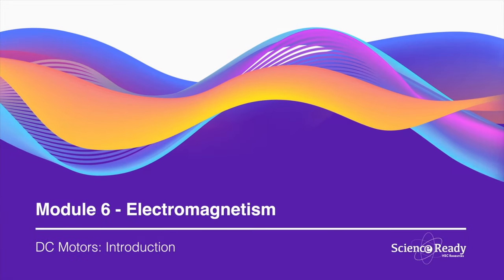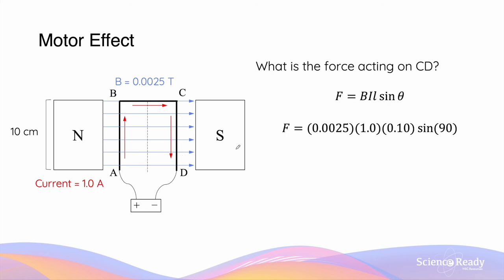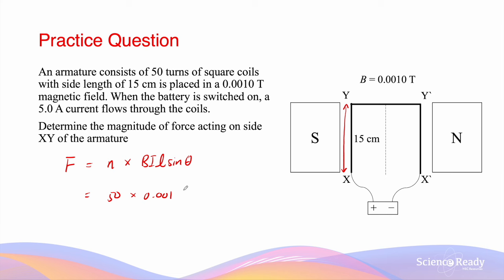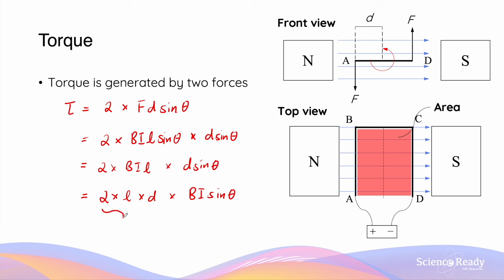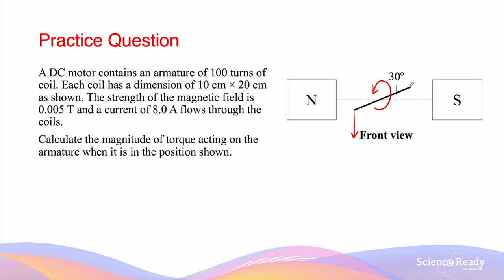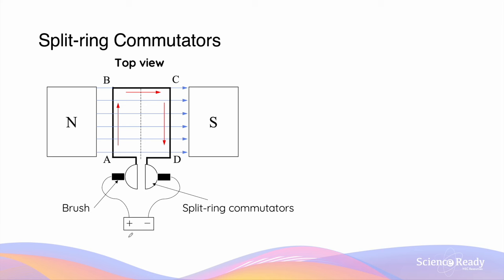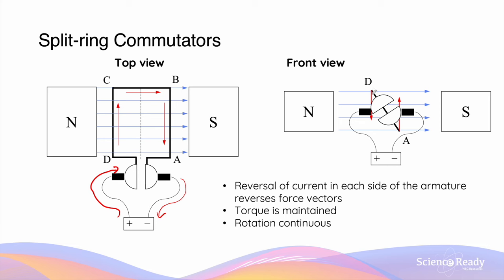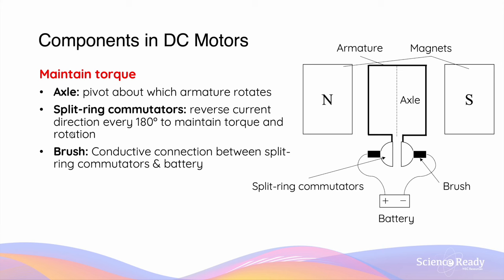How Does a DC Motor Work? Components & Torque of DC Motors // HSC Physics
What role does each component of a DC motor have? This video in on the operation of a DC motor including the role of split-ring commutators, and the concept of torque in DC motors.

⌚Timestamp
00:00 Review of the Motor Effect
05:03 Force acting on a motor's armature
06:05 Calculation question 1
07:12 Torque in DC motors
12:04 Calculation question 2
14:19 Split-ring commutators & brushes
22:00 Summary of components of a DC motor

📚Syllabus
• Investigate the operation of a simple DC motor to analyse:
– the functions of its components
– production of a torque 𝜏=𝑛𝐼𝐴_⊥ 𝐵=𝑛𝐼𝐴𝐵sin𝜃
– effects of back emf (ACSPH108)

How does a simple DC motor work? How do split-ring commutators work? What is the role of the armature in DC motors? What is the role of magnets in DC motors? What is the role of brushes in DC motors?